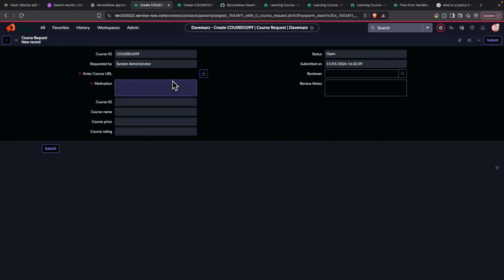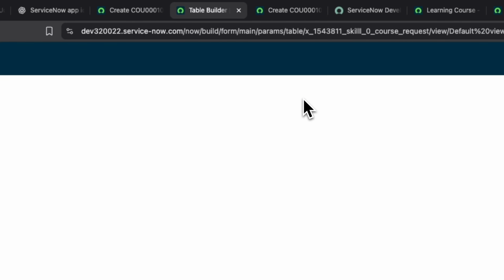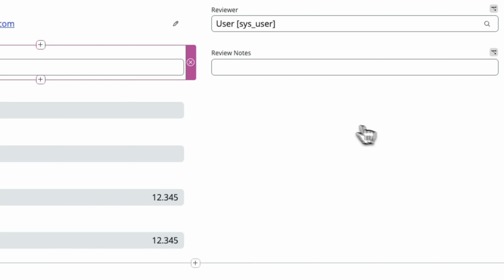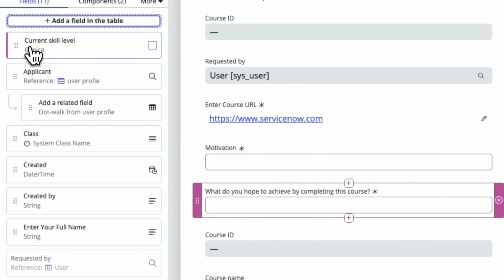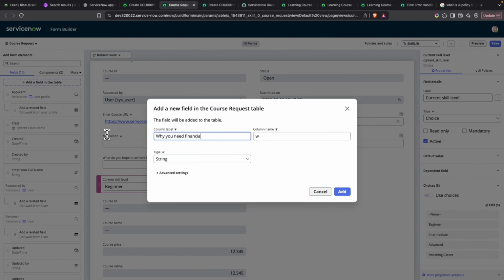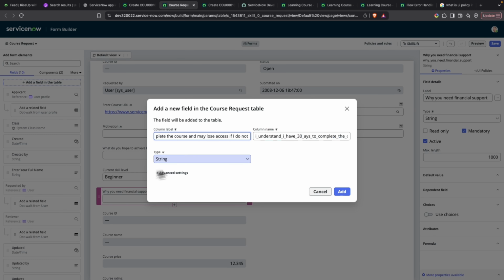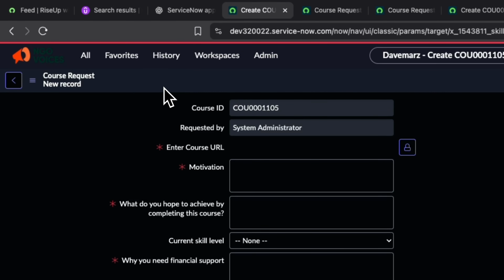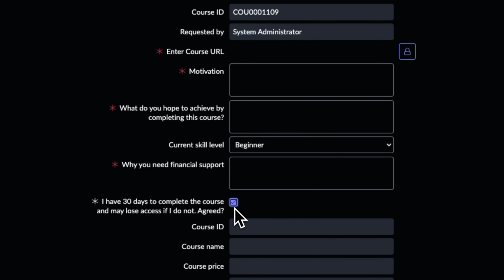Working with FORM BUILDER in ServiceNow - Step by Step Approach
Learn how to navigate and use Form Builder in ServiceNow to create clean, user-friendly forms without writing code.

🎯 What You'll Learn:
- What Form Builder is and why it matters
- How to access and navigate the Form Builder interface
- Adding, removing, and reordering fields
- Creating sections and organizing form layouts

🔧 Key Features Covered:
- Drag-and-drop form customization
- Field configuration and properties
- Section and column management
- Real-time preview functionality

💡 Why Form Design Matters:
Forms are the primary way users interact with ServiceNow. A well-designed form improves data quality, reduces submission errors, and increases user adoption. Poor form design leads to frustration and abandoned requests.

📚 Perfect for:
✅ ServiceNow beginners
✅ Administrators learning platform configuration
✅ Anyone preparing for CSA certification
✅ IT professionals exploring ServiceNow

👔 I'm actively building my ServiceNow skills and open to opportunities:
Portfolio: Davemarz.com